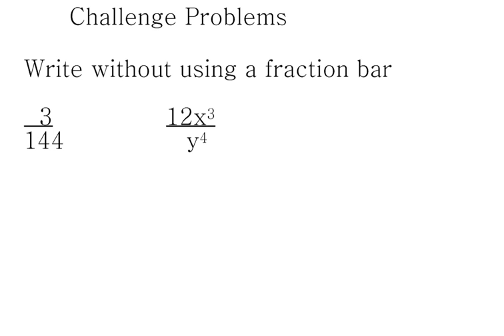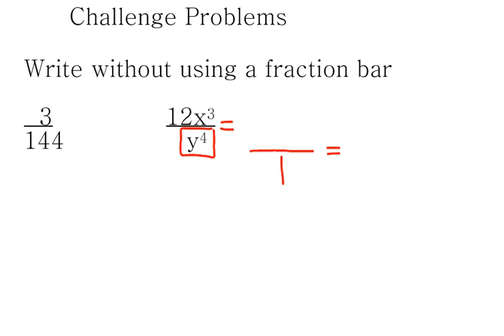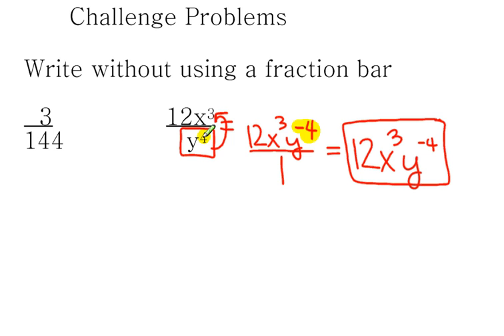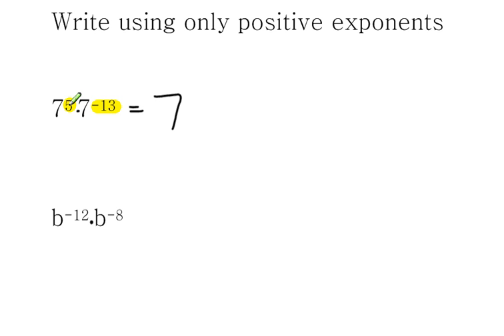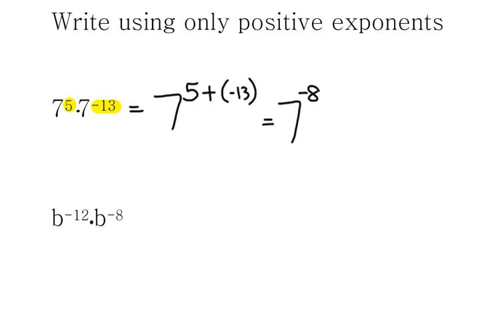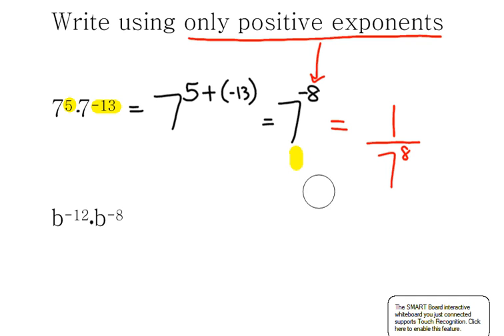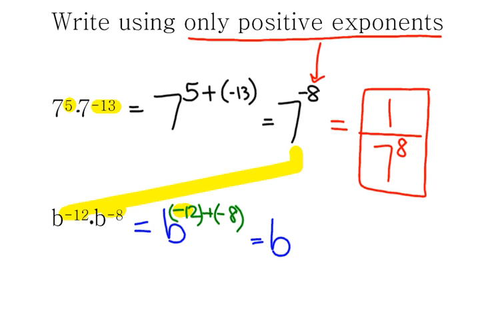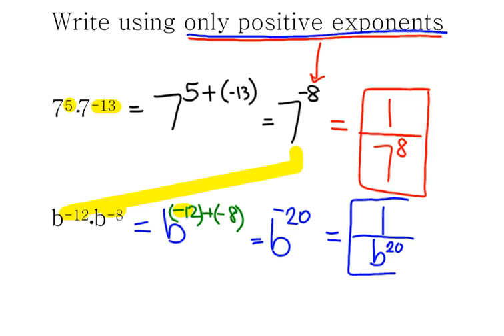Challenge Problems Zero and Negative exponents 4 6